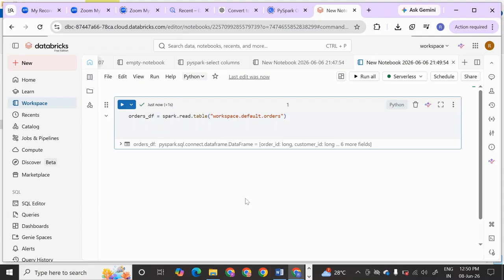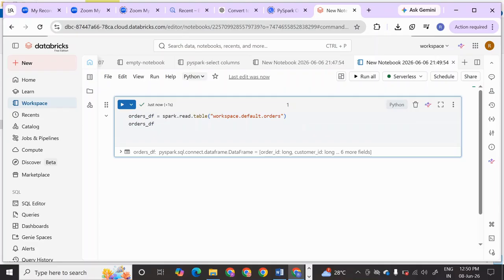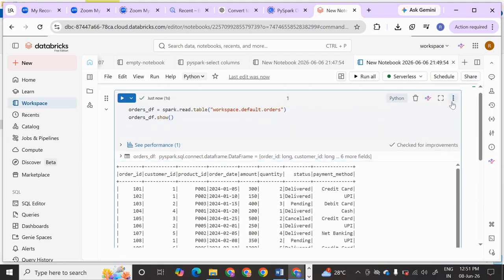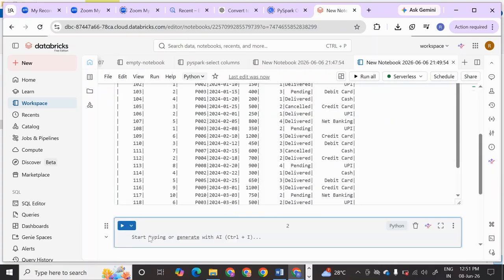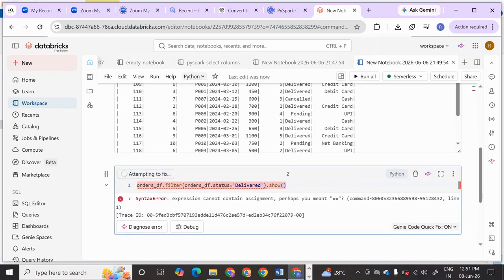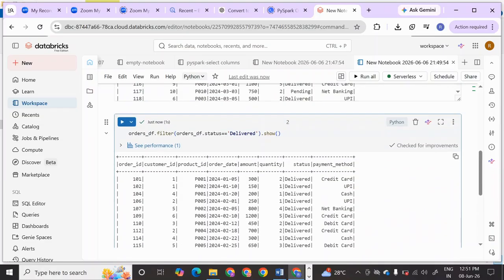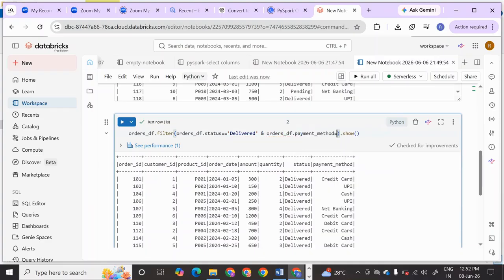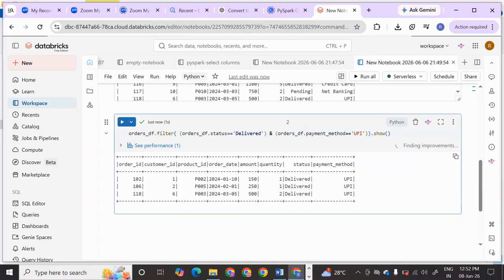PySpark AND Operator in Databricks | Filter Multiple Conditions Like a Pro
🚀 PySpark AND Operator Explained | Databricks DataFrame Filtering Tutorial

In this video, you'll learn how to use the AND operator in PySpark to filter rows based on multiple conditions in a DataFrame.

The AND condition is used when all specified conditions must be TRUE for a row to be included in the result.